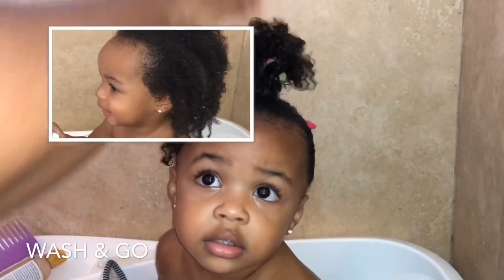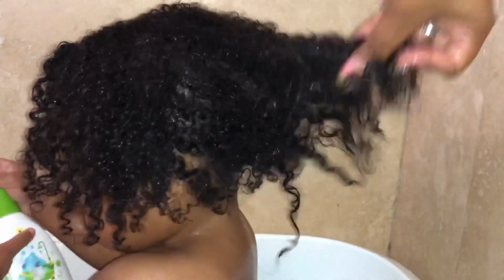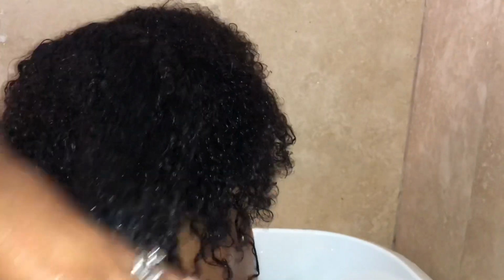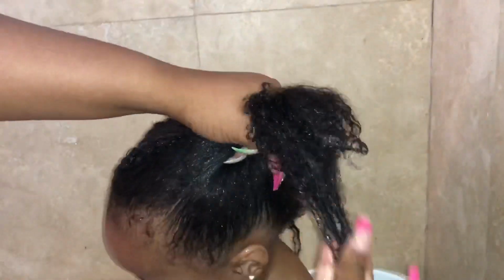CURLY KIDS WASH & GO ROUTINE|EASY DETANGLE| TODDLER 3C/3B HAIR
washandgo curlyhair hairroutine Here is my 1 yr + old and how we do her wash and go routine. We are currently trying out new products but we keep the same easy method between shampoo,condition, leave in conditioner & a curl cream depending on hairstyle.

Products Used
🧴 Shampoo/Conditioner @dollarcurlclub
Leave in @dollarcurlclub

FOLLOW ELISSIA ON INSTAGRAM & FB